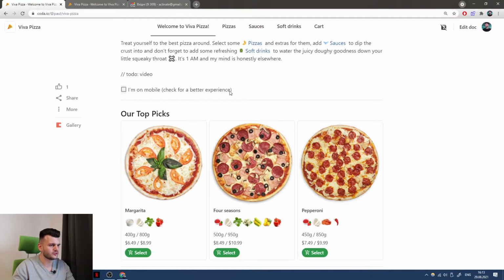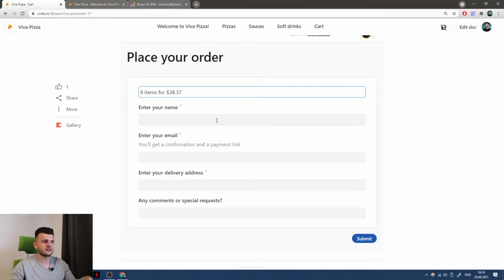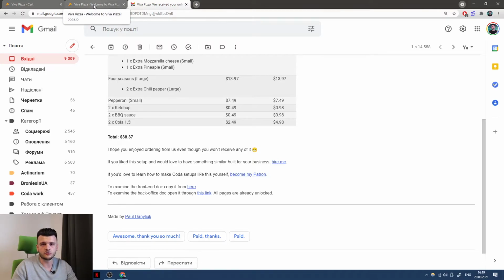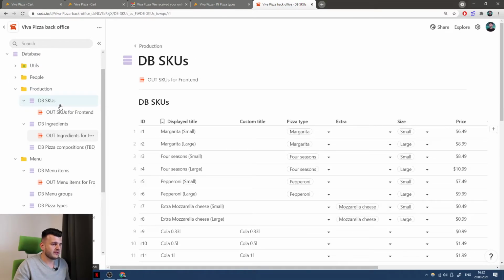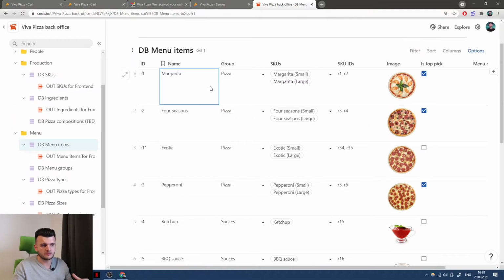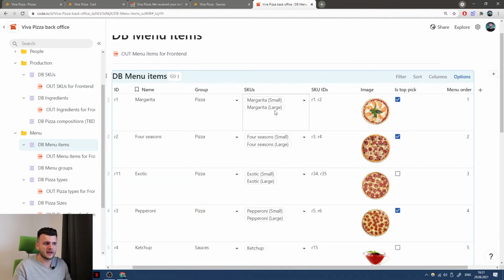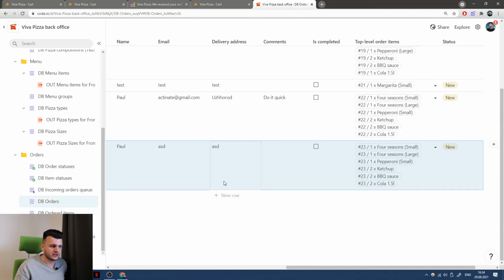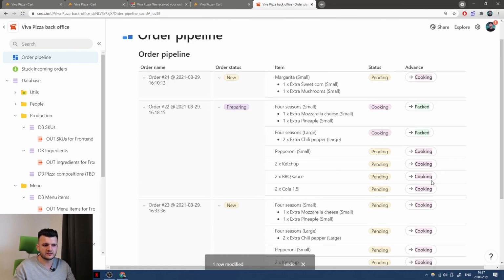Viva Pizza!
Timestamps:
0:00 Intro
0:23 Making an order
6:18 Mobile version
8:37 Database overview